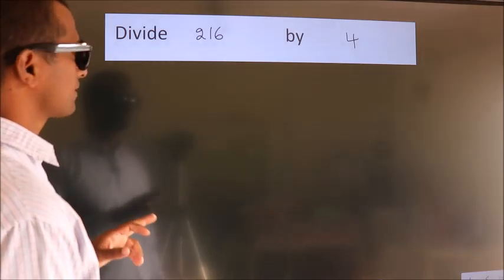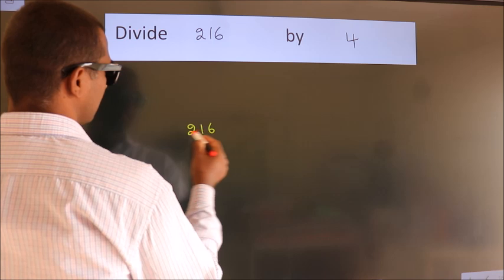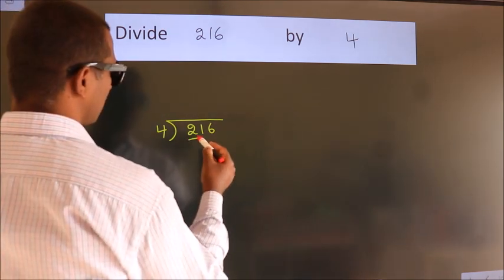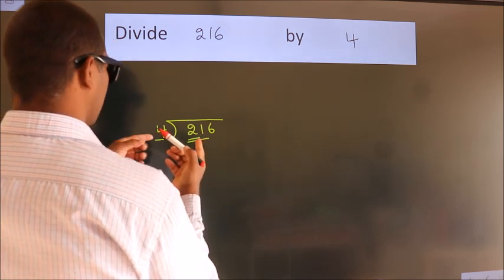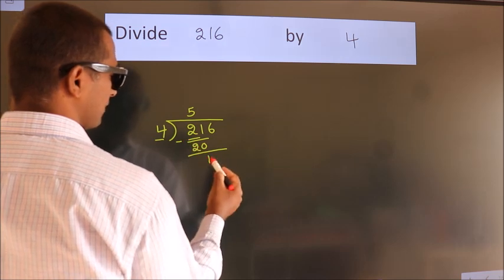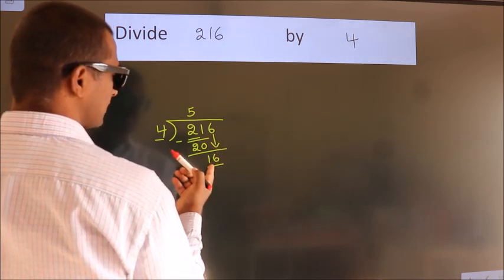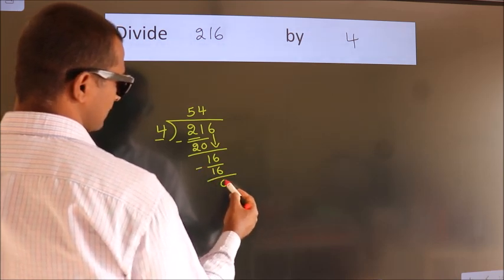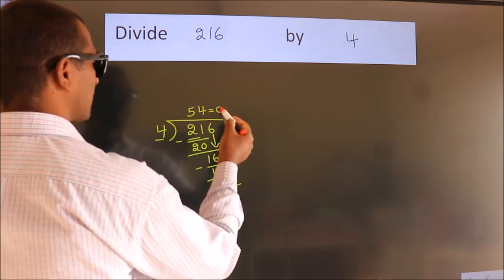Divide 216 by 4 Divide completely